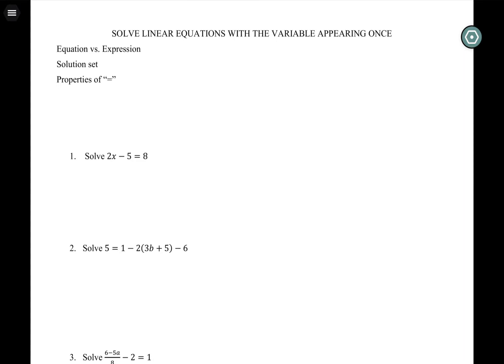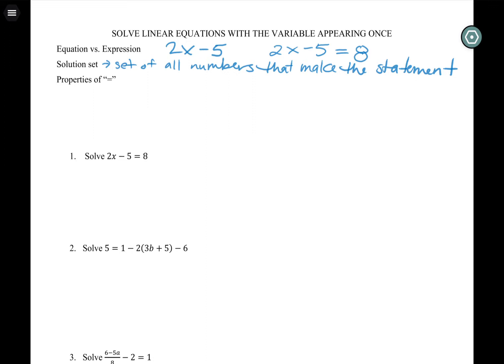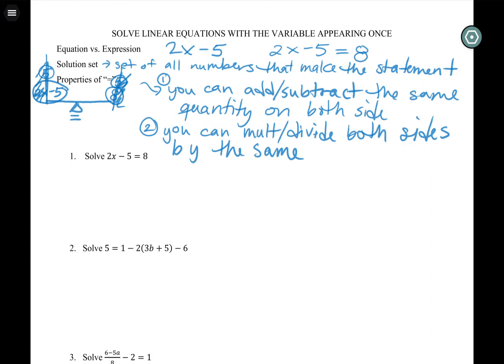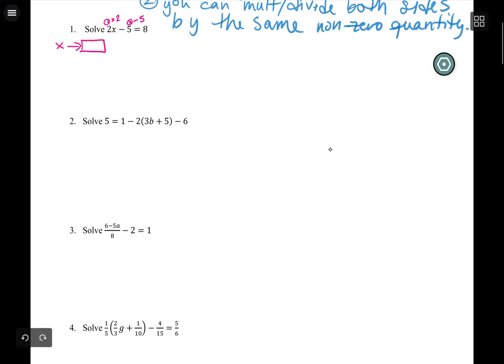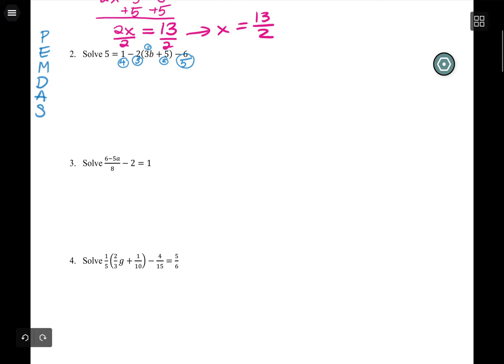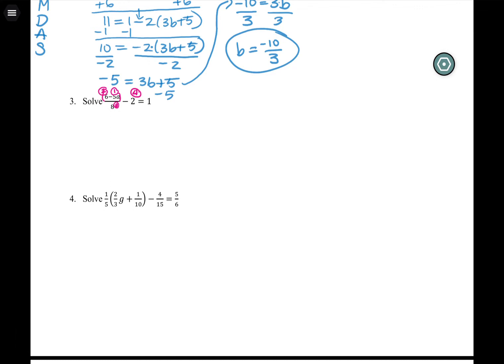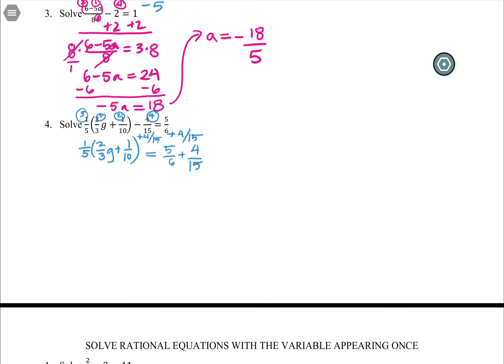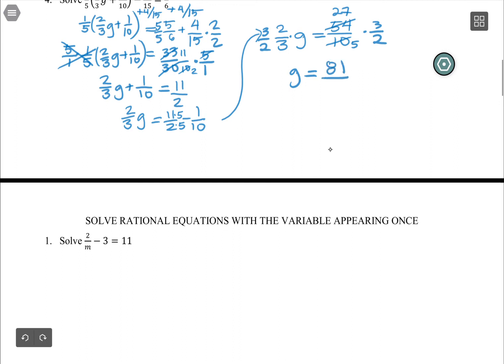M140 3 1 solve linear with variable once